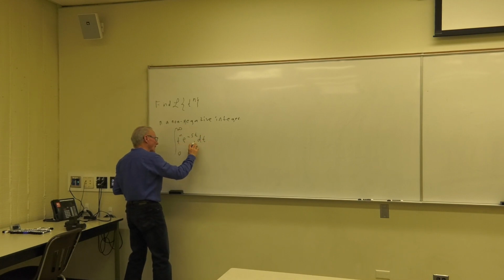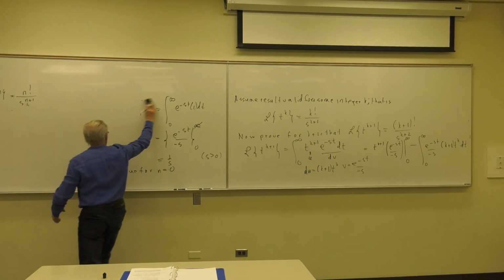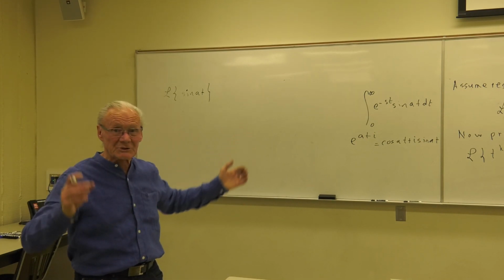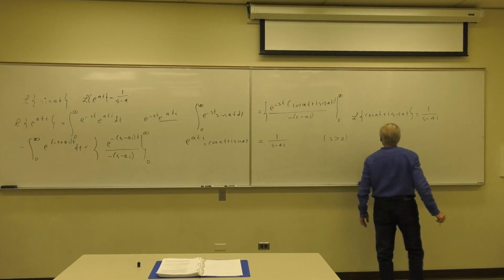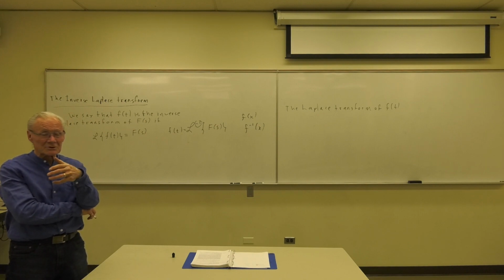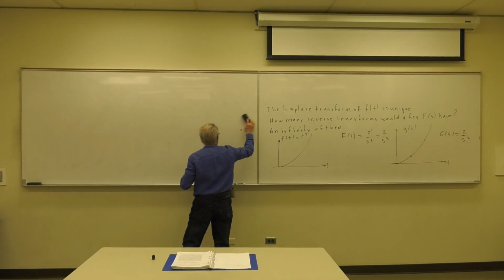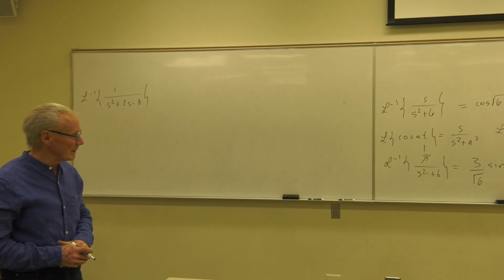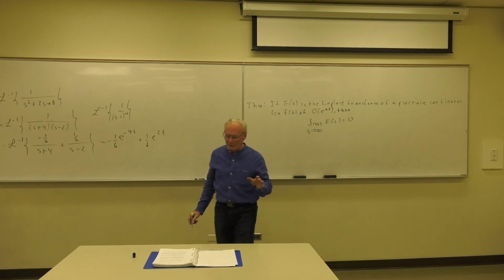2132 video 30 Section 6.1 (continued)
In this video, we do further examples of finding Laplace transforms using its definition, and we introduce the inverse Laplace transform.